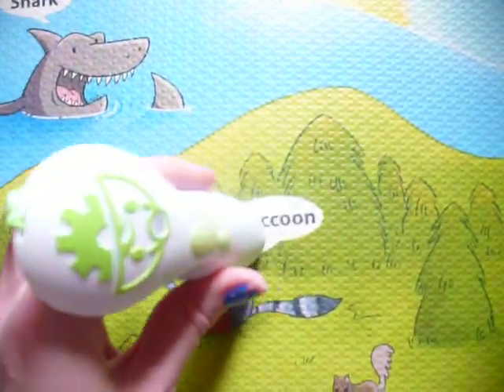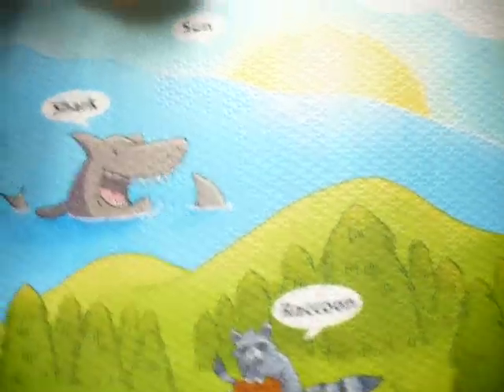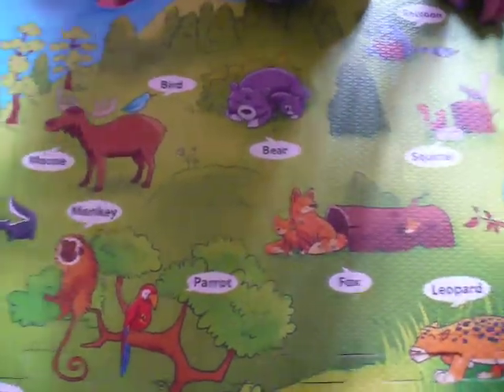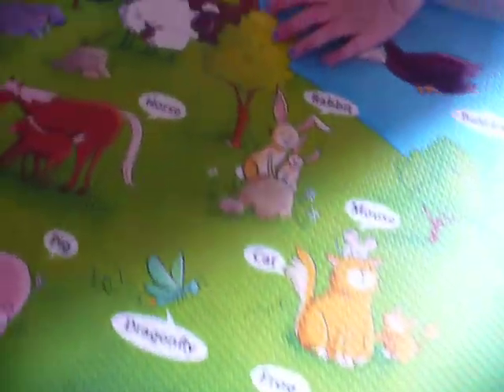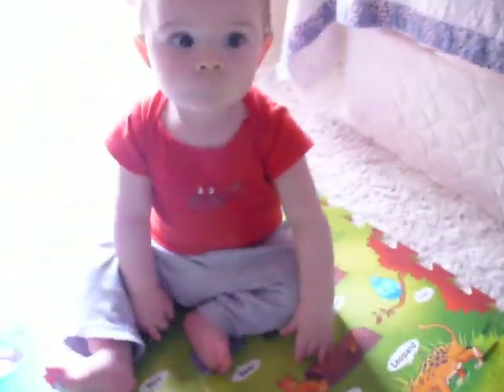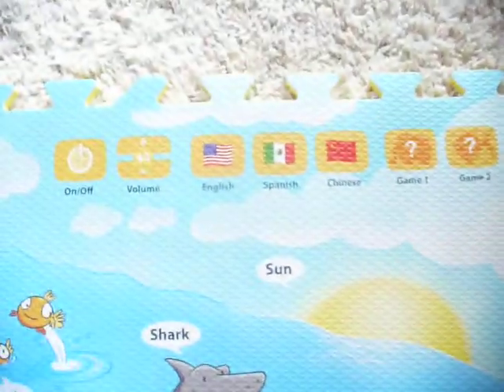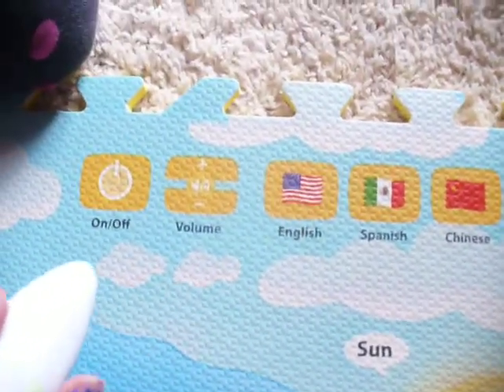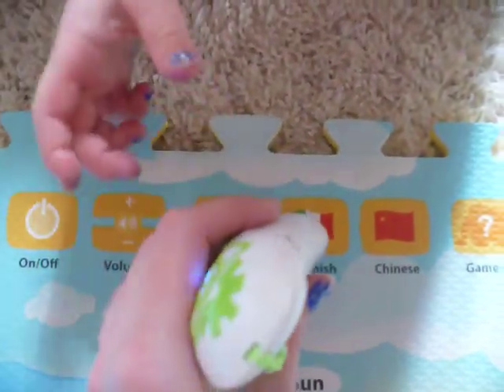My Animal World i-Mat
Beyond learning a new language, the i-Mat grows intellectually with your baby. When the child is old enough to hold the pen without help, the brain cells get a great workout as learning games on the mat become more and more challenging as hidden sounds are everywhere!